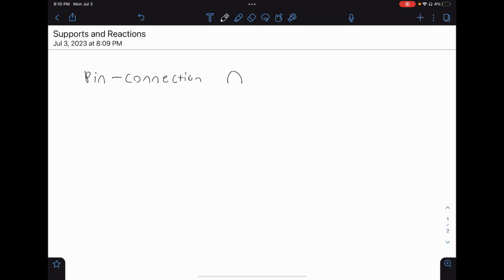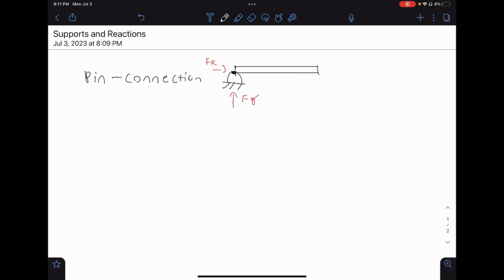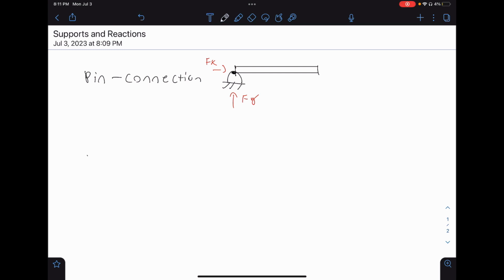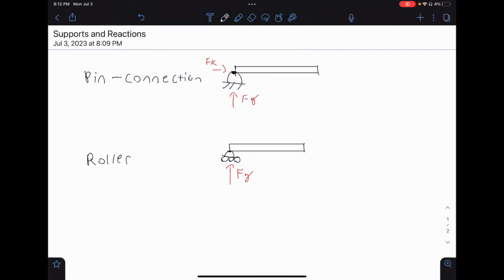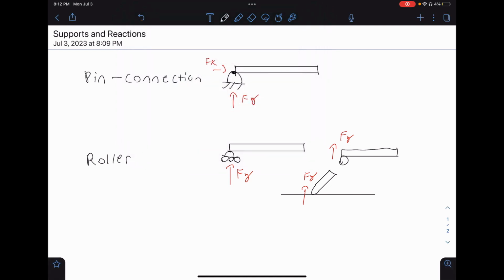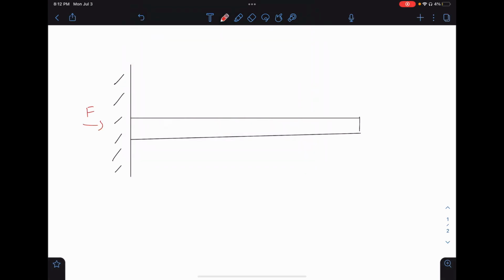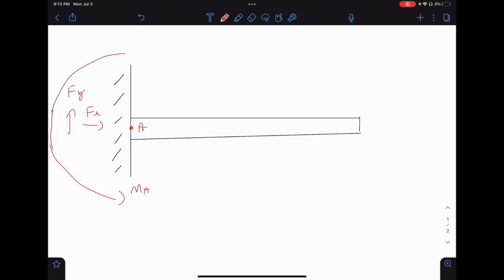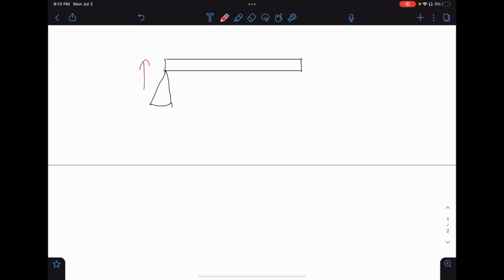Replacing Supports With Reaction Forces | Statics and Mechanics | L2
In this video I talk about what forces are produced by the following supports: Pin connection, Roller, Fixed End, Rocker. And what they look like.